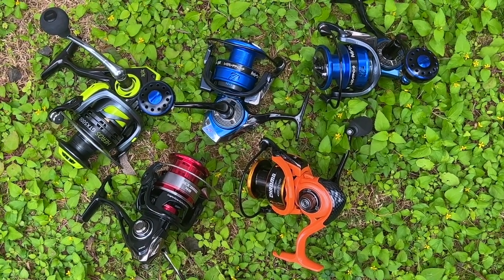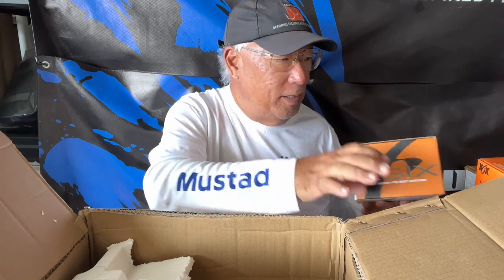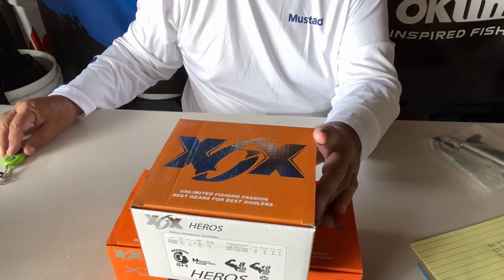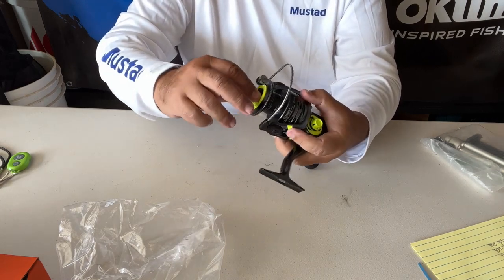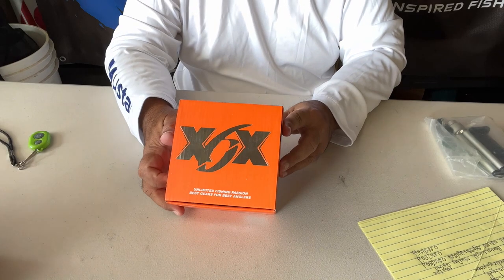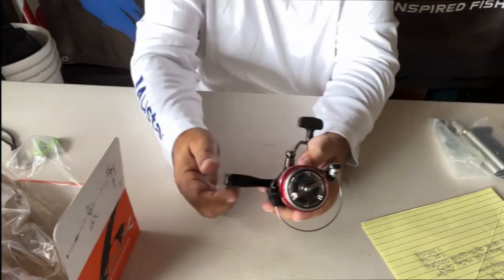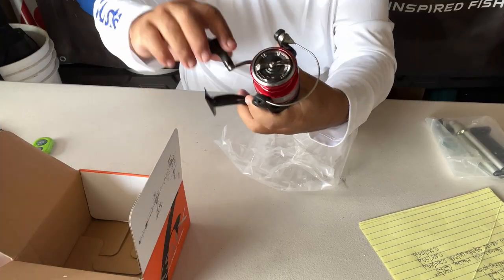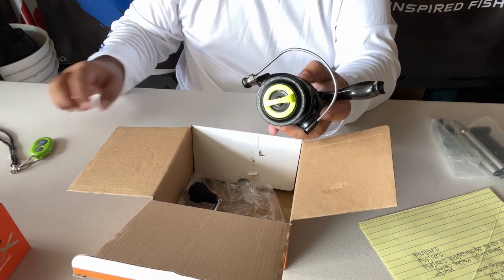Italian Spinning Reels of Olympus SRL! A 1st For Me!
Unboxing Review of 4 Popular Italian Spinning Reels by Olympus SRL!

First i'd like to say a big "Thank You" to Silvio Fattori & Ivan Castellari of Olympus SRL of Italy! This company is the Italian equivalent to the USA Okuma & Mustad companies. They sent me more reels to unbox & use in Hawaii. The box arrived fast by DHL Worldwide Express. I was informed that another box is being prepared for me. At first i thought it was my 2nd Kratos 4K, wasn't expecting all the rest! So i went online to the companies site to figure out what i received. As you expected i've been learning Italian as well.

At first i was in the dark as only a European computer could look at their catalog. But Mr Castellari fixed that issue and their online link is now featured explaining all their models. The first reaction i had was "the colors". Even the packaging was color coded. European spinners are very similar to our US models. Can't figure out the round "catch basin" under the spool attached to the shaft. It's on several spinners. Besides the vibrant colors used i noticed they try to reduce the weight here & there by thinning the aluminum to using more carbon for the body assemblage.

Olympus is much like Okuma in their products. Both companies have reels, rods, lines and lures. And they tailor their products to target popular local shoreline species as well. I was given more information but won't go beyond these basics. Right now language is the common problem so we found using Messenger with translate works the best. Since i'll be targeting local shoreline species i'll be using my line brand supplied by US company Soft Steel. This brand has served me & many others well. I'll also be using my US line spooler from Brandon Rodgers of Sportsman Innovations.

So here's a fast look at what arrived-
Olympus X6X Kratos 4K (Smallest of 2 Models)
Model- KR4000
Ball Bearings- 10+1
Gear Ratio- 4.6:1
Weight- 406g/0.89lb
Max Drag- 35kg/77.2lb
Mono Capacity- 0.35/200yd, 0.40/160yd, 0.45/120yd

Olympus X6X Heros 5000 (Largest of 2 Models)
Model- HRS GTX5000
Ball Bearings- 5+1
Gear Ratio- 5.2:1
Weight- 335g/11.82oz
Max Drag- 10kg/22lb
Mono Capacity- 0.35/310yd, 0.40/240yd, 0.45/190yd

Olympus X6X Accord 40S (Largest of 2 Models)
Model- Accord 40S
Ball Bearings- 10 + 1
Gear Ratio- 5.2:1
Weight- 281g/9.9oz
Max Drag- 6kg/13.2lb
Mono Capacity- 0.205/280yd, 0.235/190yd, 0.285/125yd

Olympus X6X CHR 4000 "Chroma" (Largest of 2 Models)
Model- CHR 4000
Ball Bearings- 7+1
Gear Ratio- 5.5:1
Weight- 295g/10.4oz
Max Drag- 10kg/22lb
Mono Capacity- 0.30/180yd, 0.35/150yd, 0.40/110yd

These stats are roughly the same for US counterparts for 4K/5K spinning reels.

I Found a Shop That Sells These Reels & Other Olympus Products Online at-
FISHING-SHOP.IT SRLS

Olympus Products Featured in Their Online Catalog!
(Link Kindly Provided by Mr Ivan Castellari of Olympus)